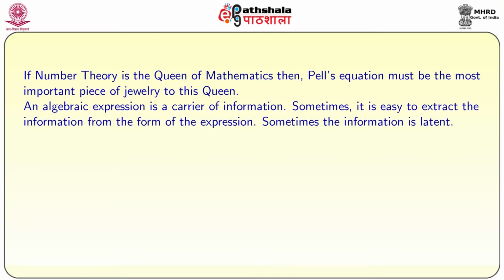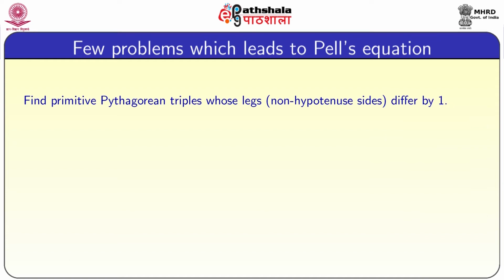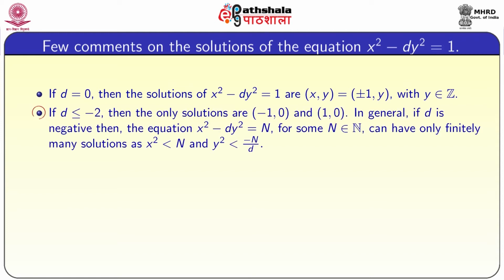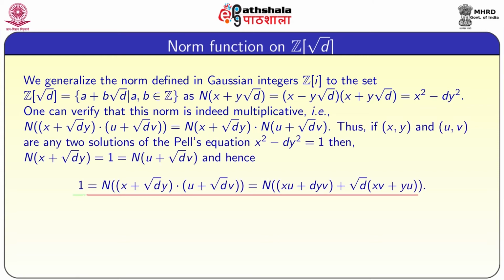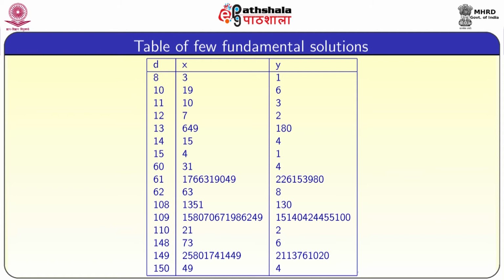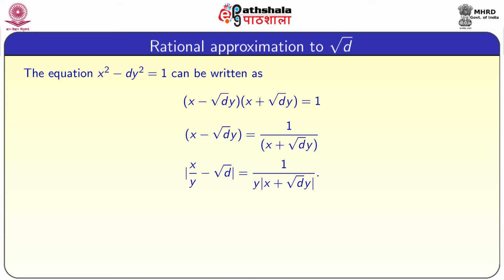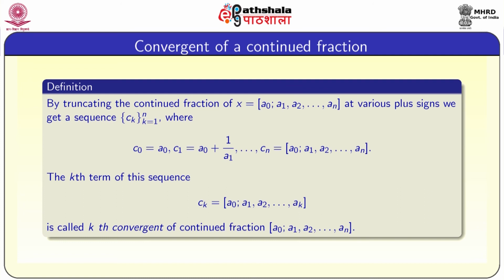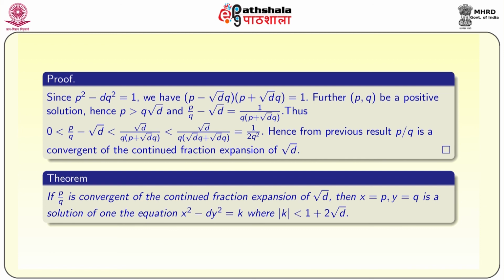M-20. Pell’s Equation